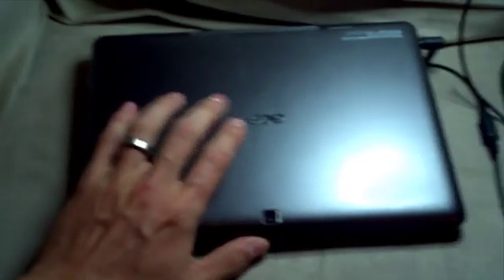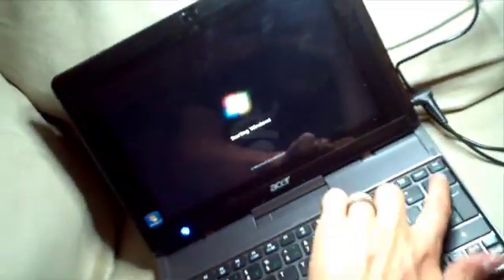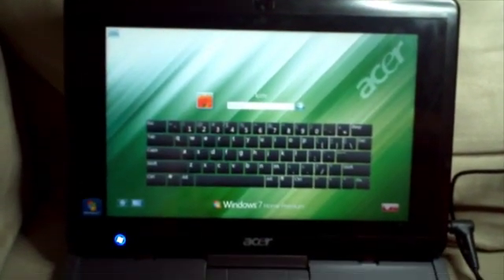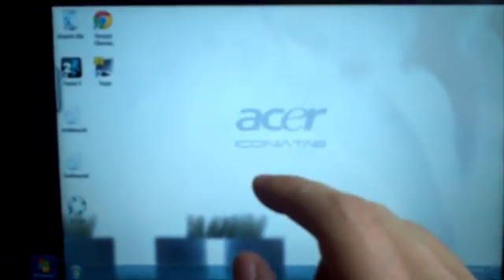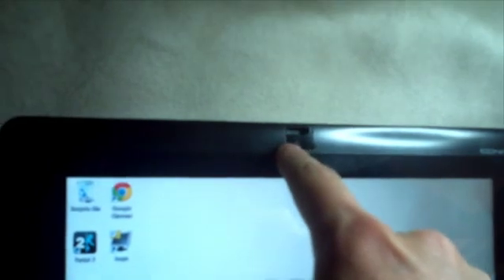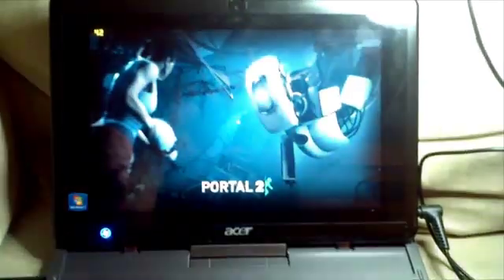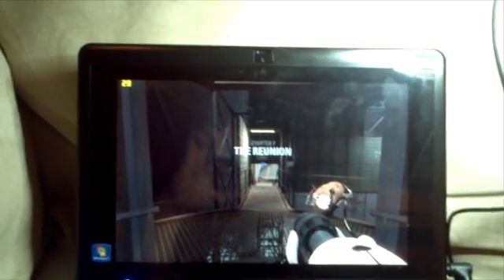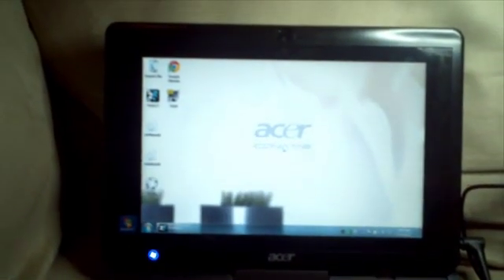Acer Iconia TAB W500 Windows 7 Tablet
Acer Iconia TAB W500 Windows 7 Tablet Gaming Better Than IPAD 2 Review Play Portal 2.

Acer w500

Full Technical Specifications Of Acer Iconia Tab W500

Dimensions
W x H x D 27.4 x 1.5 x 19.3 cm

Form Factor Touch-Tablet
Display
Type TFT-LCD Capacitive Touch Screen
Size 10.1 inches
Colors & Resolution 16Million Colors & 1280 x 800 pixels

Input/ User Interface Multi-Touch
Acer Fine Track
Acer Ring
Chiclet Keyboard Dock

System Properties
Operating System Windows 7 Home Premium 32-bit OS
CPU AMD 1GHz C-Series Processor C-50
256MB of AMD Radeon HD 6250 Graphics
Storage Capacity
Internal Memory 32GB SSD
Expandable Memory SD Card Slot

Camera
Still - 1.3 Megapixels
- 1280 x 1024 pixels
Secondary - 1.3 Megapixels
- 1280 x 1024 pixels

Connectivity
DATA GPRS, EDGE, HSDPA, HSUPA
Bluetooth & USB v2.1 with A2DP Stereo & v2.0 Micro USB
Headset  3.5mm stereo headset jack
WLAN Wi-Fi 802.11 b/g/n
GPS A-GPS
3G yes

Video & Audio
Video Formats MP3, WMA, AMR, OGG, AAC, AAC+, WAV
Audio Formats MPEG4, H.263, H.264, MMV

Battery
Type Li-Ion Standard Battery
Music Playback Time
Video Playback Time Up to 6 Hours
Other Features 10/100 Mbps Fast Ethernet
HDMI port, 1080p HD video playback capability